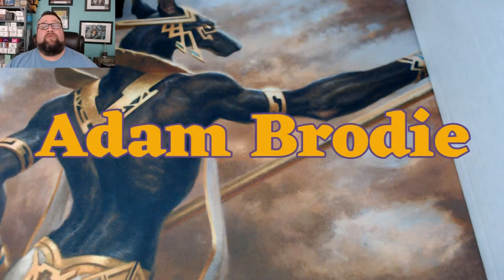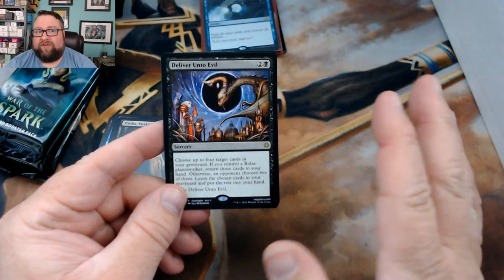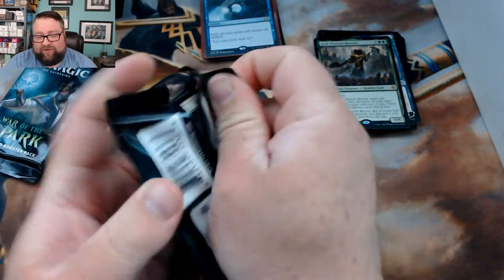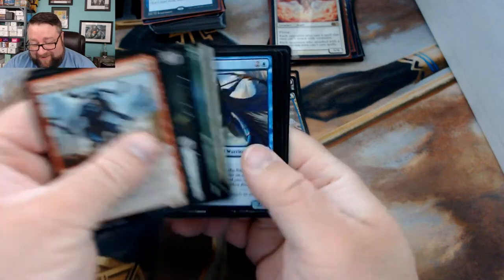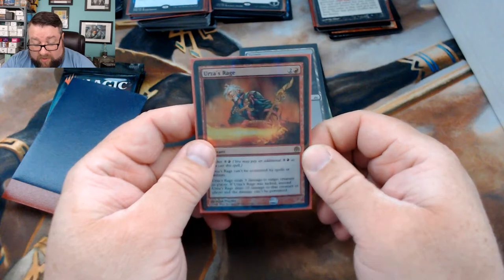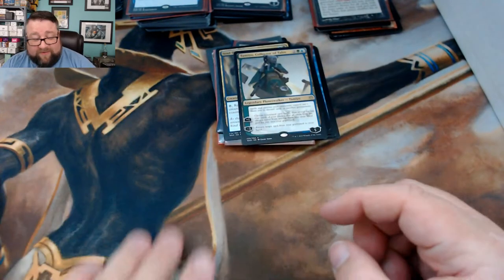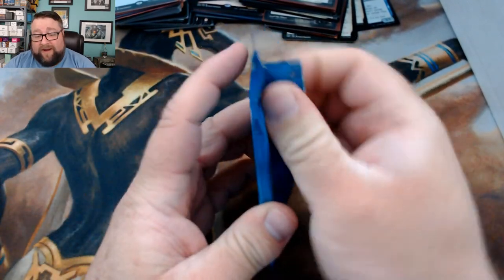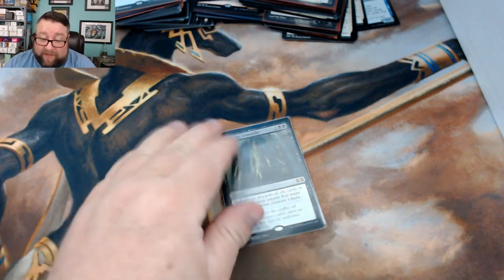May Patreon Openings + Giveaway! RIDICULOUS Pulls!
This is our Patreon video number 1 for the month of May and we're cracking WAR packs. Now, every month, we usually get one Patron that gets more value than the rest, because that how opening packs works. But this month, one Patron pulled so much value, we had to bring in the Surprised Cat.